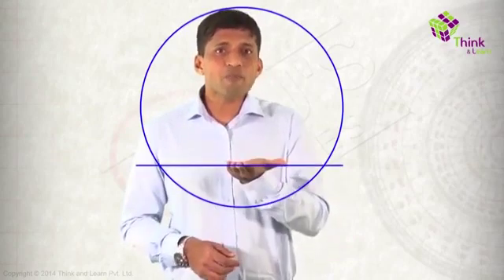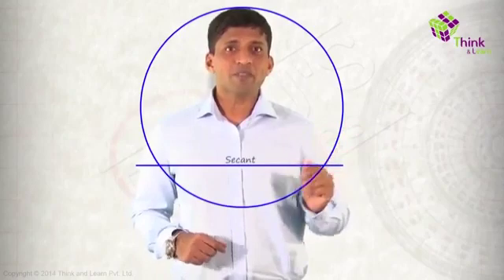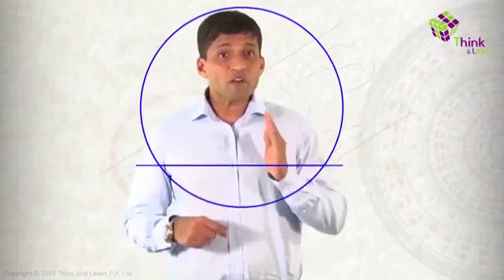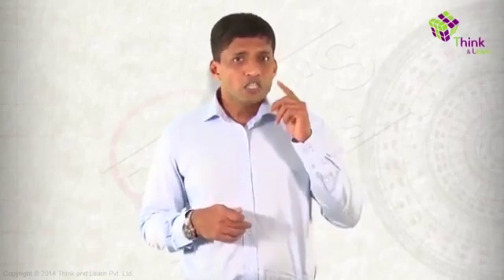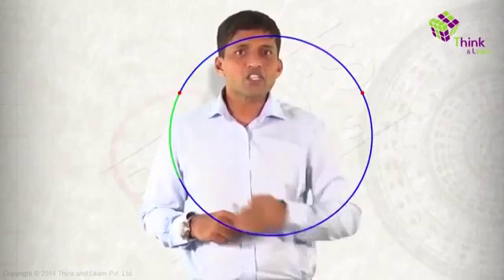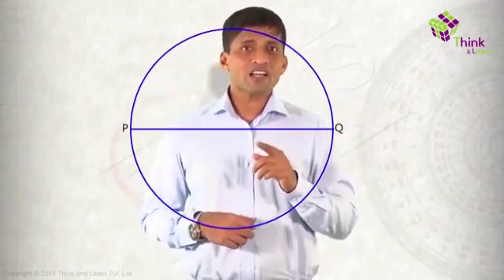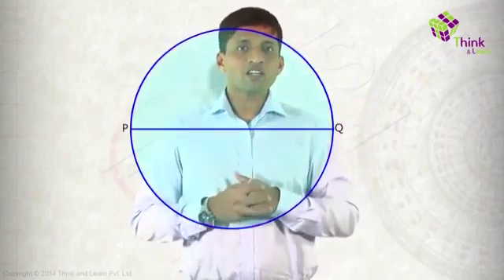August 18, 2020